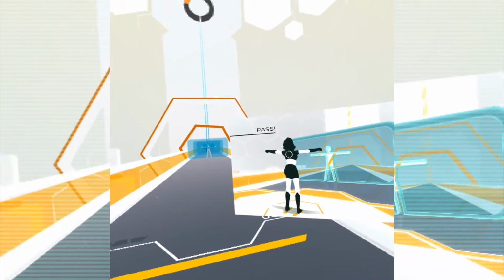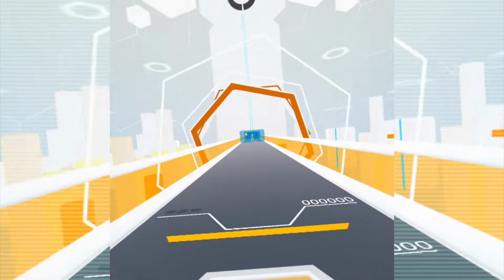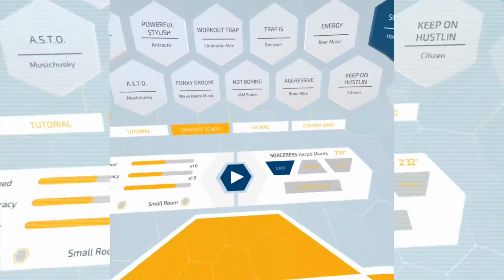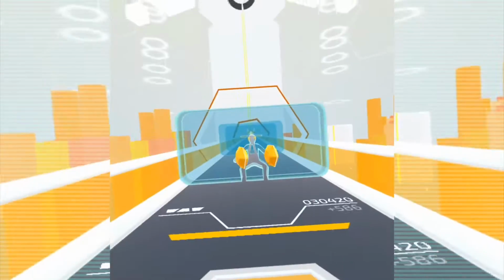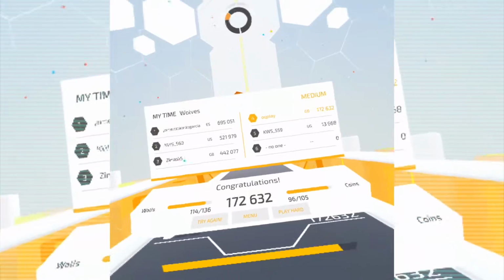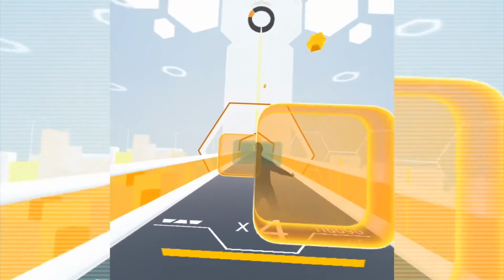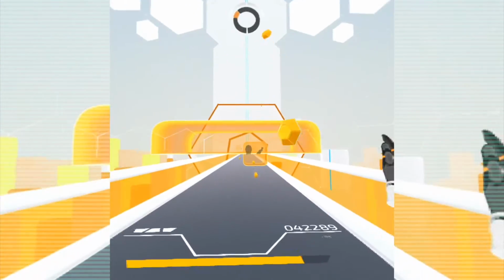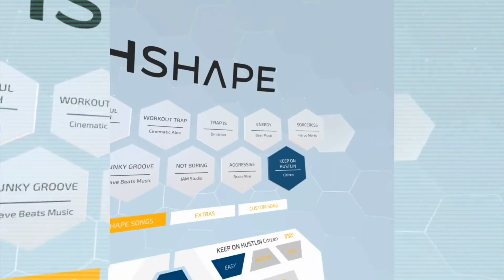OhShape VR Rhythm Game - Oculus Quest Gameplay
Enjoy our OhShape gameplay captured on the Oculus Quest.

In this video we take a quick look at what the game has to offer from the very start, along with a look at its tutorial, its available tracks and bust some moves in its Easy, Medium and Hard modes.

Look out for our full review of the game very soon

Looking for more Oculus Quest content? Visit us on the following channels...